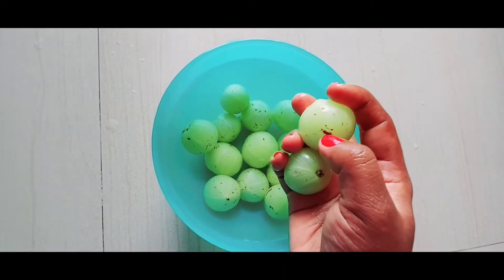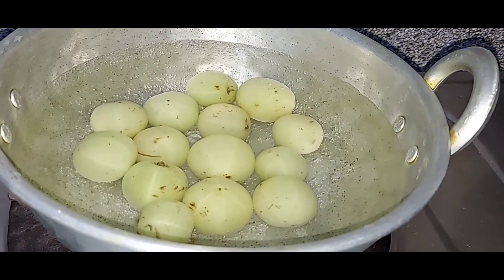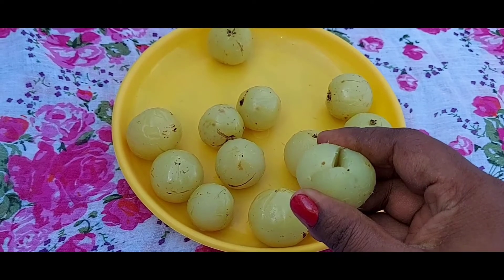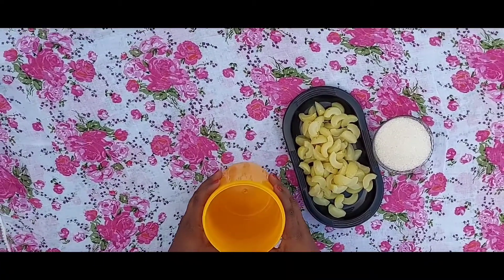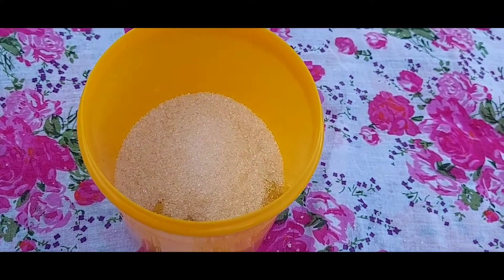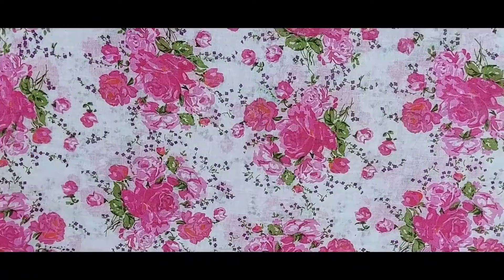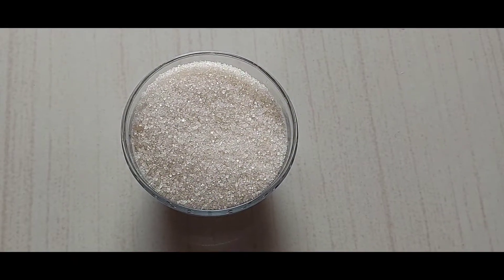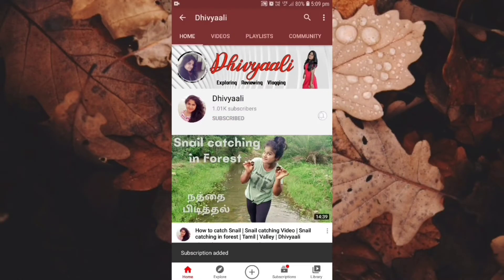Amla candy recipe in Tamil | Nellikai mittai | நெல்லிக்காய் மிட்டாய் | Gooseberry candy | Dhivyaali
Amla candy recipe in tamil | Nellikai mittai | நெல்லிக்காய் மிட்டாய் | Gooseberry candy | Homemade snacks | Dhivyaali

Dhivyaali is an infotainment channel which aims to engage all the people of all categories like Health, Fitness, Fashion, Food etc..